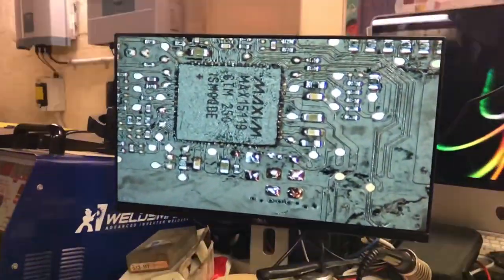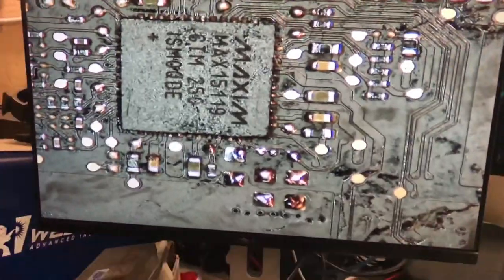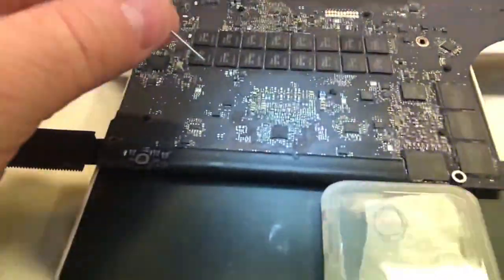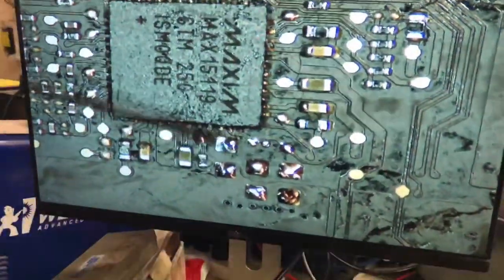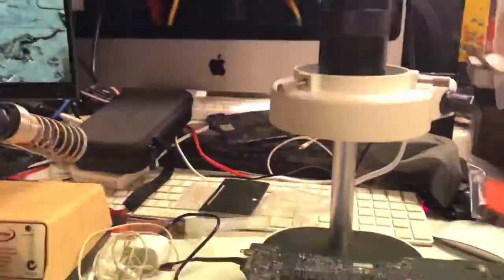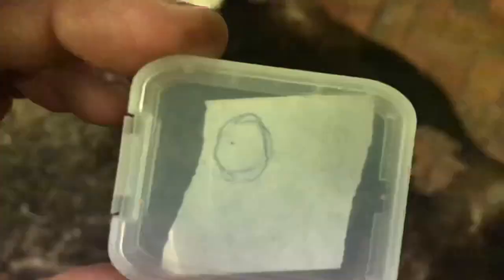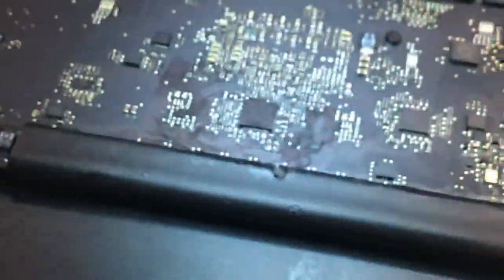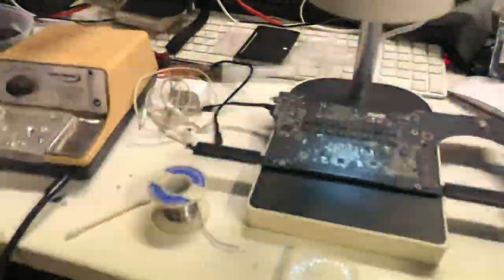coathanger2020 - it’s the little things...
Short on time, so why not short on stature! What am I even talking about? Check out the awesome group of videos on the coathanger2020 challenge. This one is a bit of fun, throwing my hat in the ring. Will have more video later on the full laptop repairs.